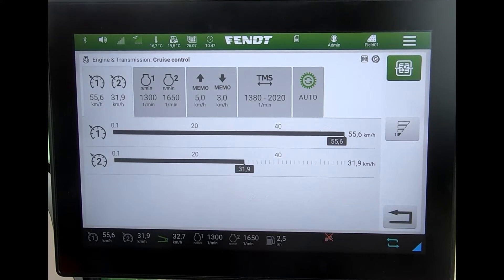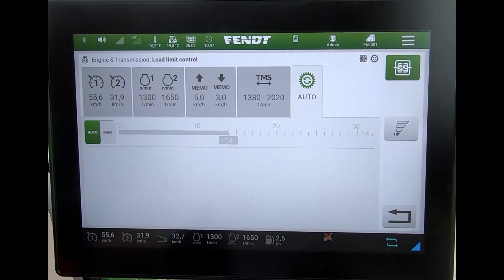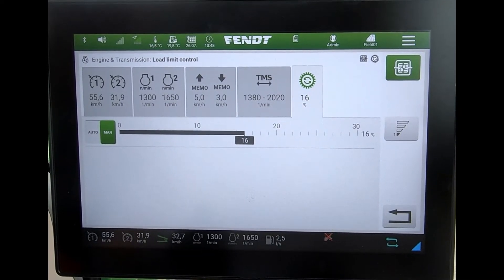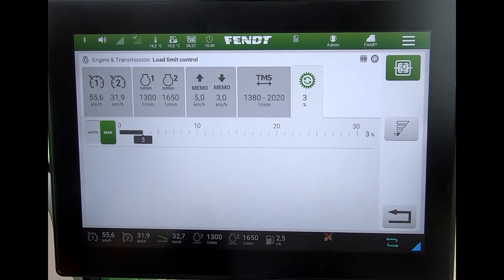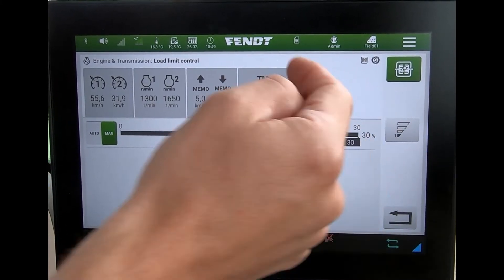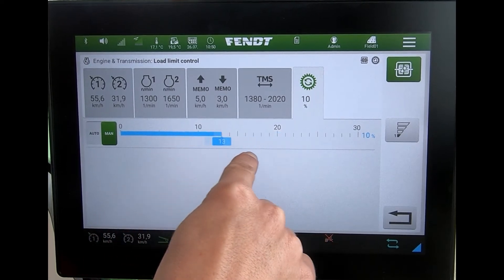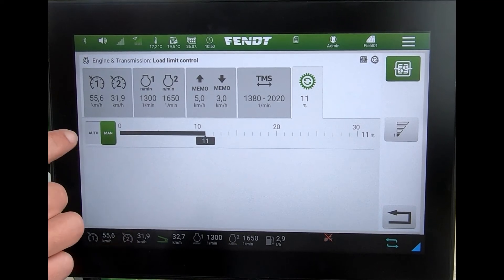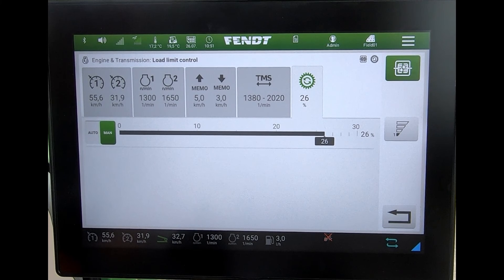FendtOne Load limit control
An explanation of the load limit control on the FendtOne terminal